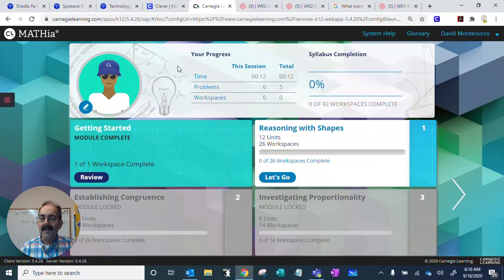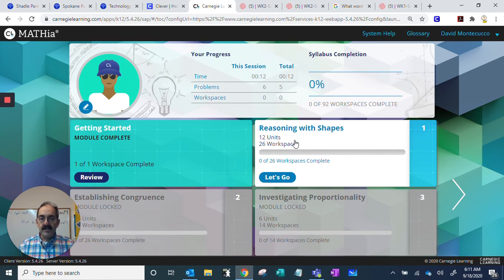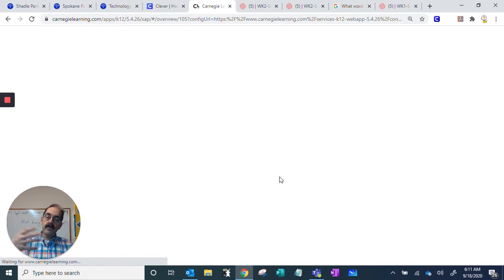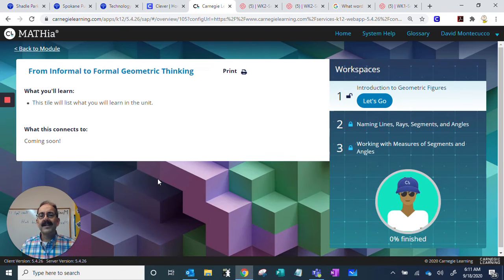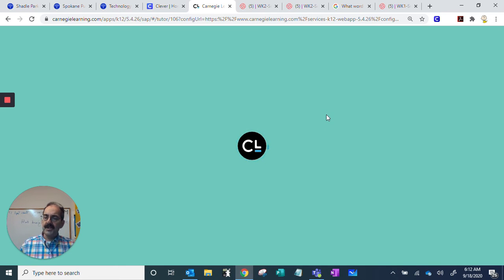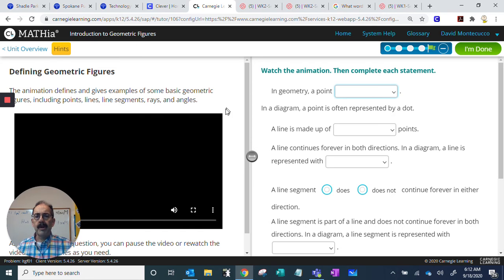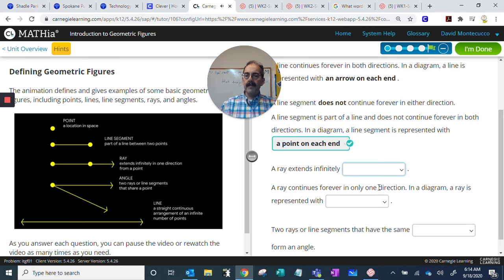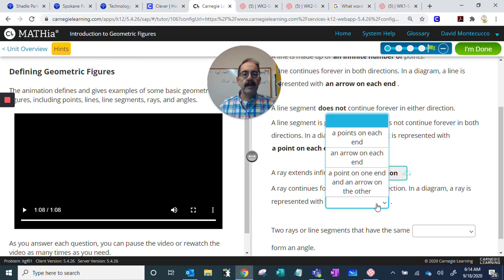WK2 Sep 24 Thurs Mathia Reason w Shapes part 1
Sep. 24 mathia reason with shapes tutorial